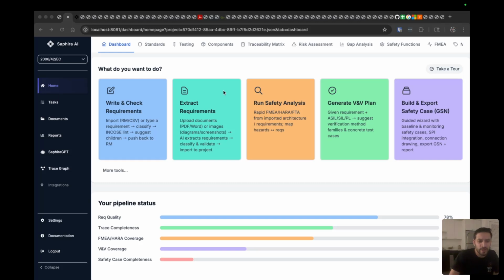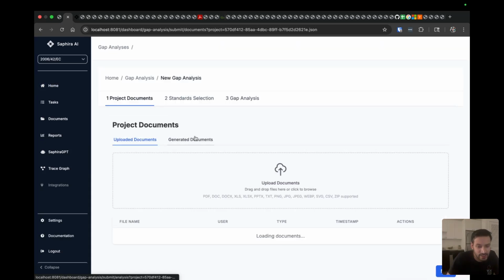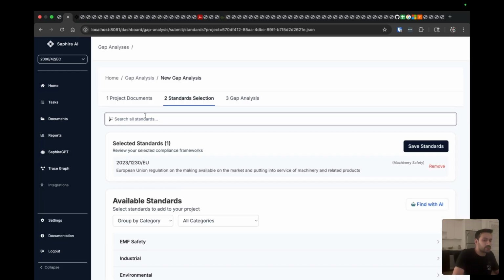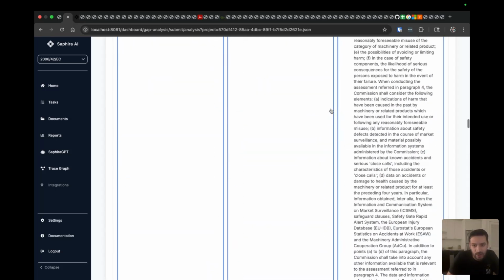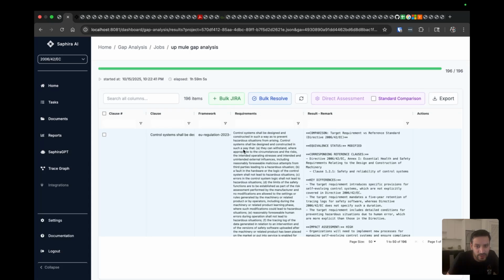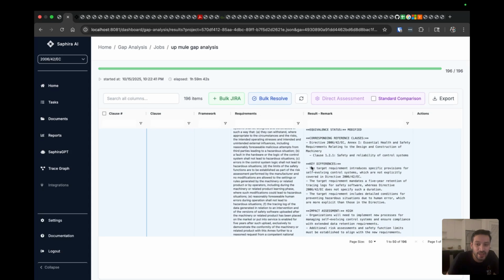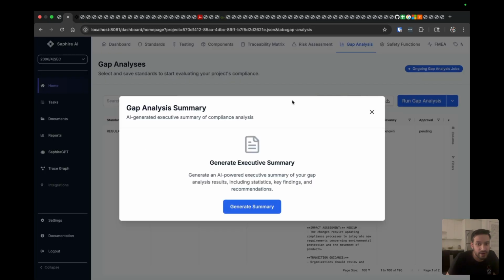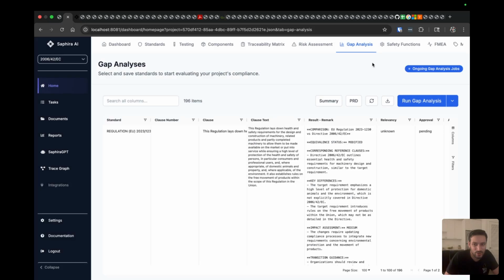Saphira Machinery Directive 2006 vs. 2023 Comparison